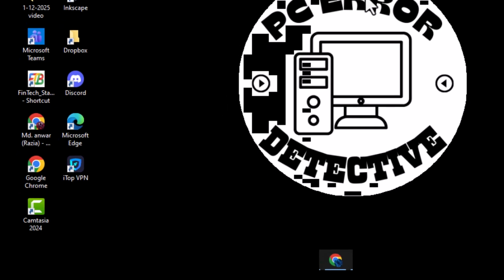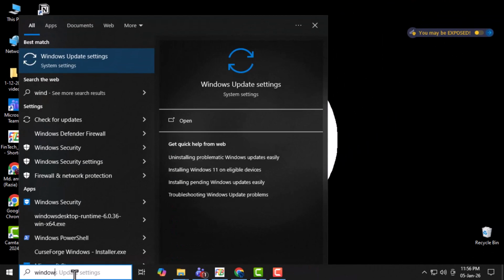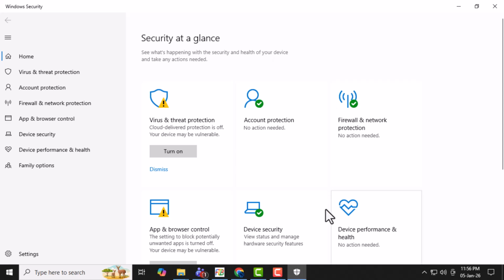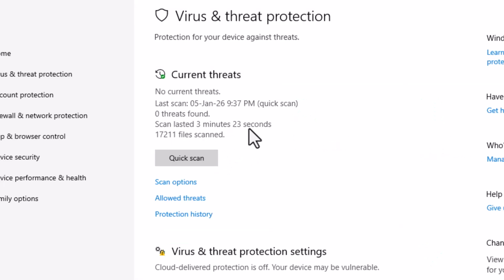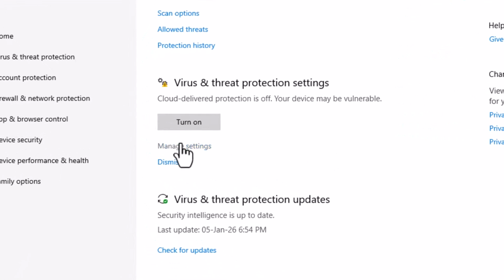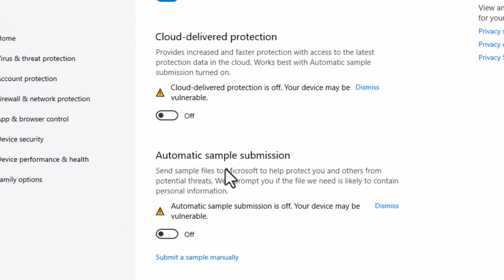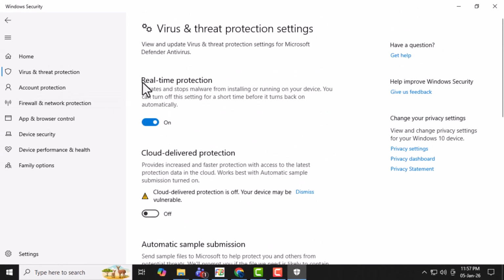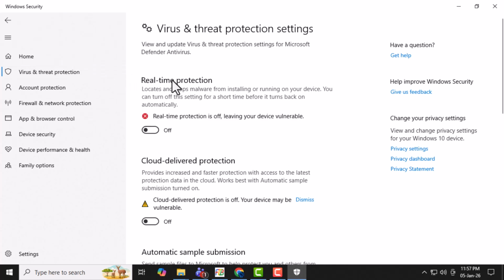How To Disable Anti Virus On Windows 10 | Quick & Safe Guide (2026)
📝 This tutorial provides a step-by-step guide on how to disable antivirus on Windows 10 quickly and safely. We walk you through the exact process using the built-in Windows Security app to temporarily turn off protection. You'll learn how to navigate to the virus and threat protection settings and manage key features. The video clearly explains the purpose of tamper protection and why it must be disabled for this process. Follow along with PC Error Detective to complete this task correctly and ensure your system remains configurable for specific software installations or troubleshooting.

-- TIMESTAMPS --
0:00 Introduction & Purpose
0:11 Step 1: Open Windows Security
0:27 Step 2: Access Virus & Threat Protection
0:41 Step 3: Manage Protection Settings
0:50 Step 4: Turn Off Tamper Protection
1:06 Step 5: Confirm with User Account Control